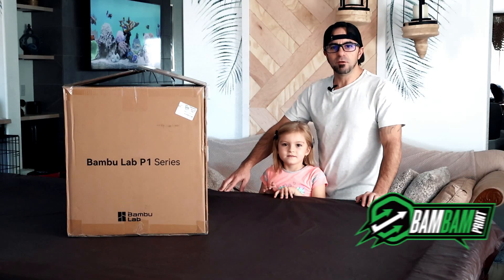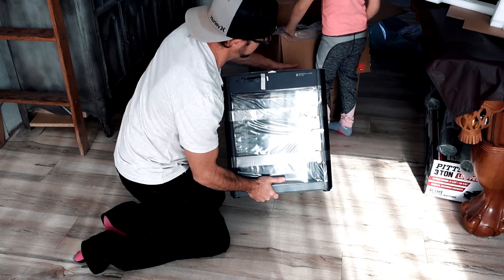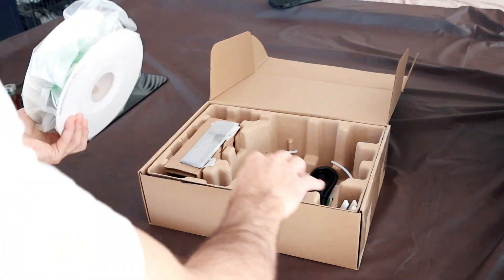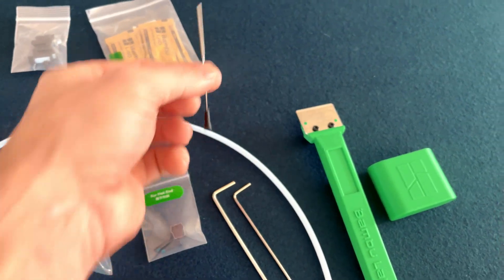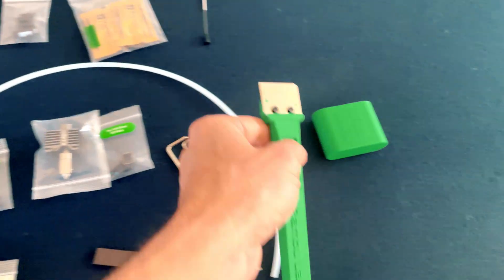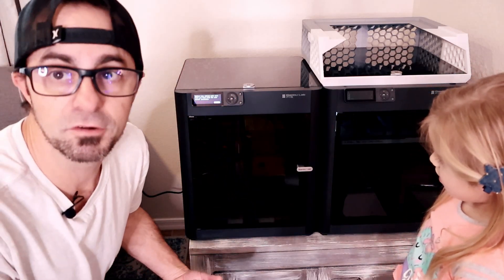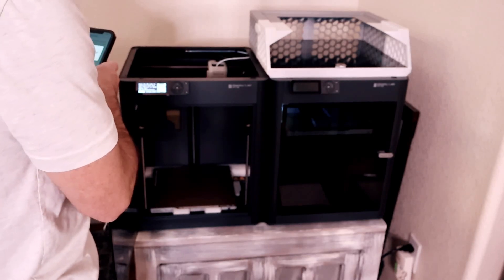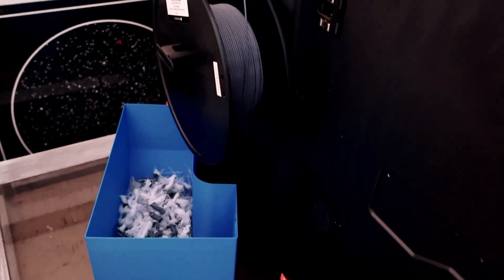Bambulab P1S Review And Unboxing: Top Features Explained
Welcome to Planet 3DP Today, we're unboxing the Bambulab P1S, and it's extra special because I'm joined by my daughter, who loves 3D printing just as much as I do.

What's Inside the Bambu Lab P1S:

Heartwarming unboxing experience with my daughter and me.
First impressions of the P1S and how it stands out.
Detailed setup guide with tips and tricks for all users.
Insights on why Bambu Labs has revolutionized our 3D printing experience.

This video is about Bambulab P1S Review And Unboxing: Top Features Explained. But It also covers the following topics:

First Impressions Bambulab P1S
Bambulab P1S Tips And Tricks
P1S Unboxing Experience

Video Title: Bambulab P1S Review And Unboxing: Top Features Explained

Welcome to Planet 3DP, a 3D printing channel specifically for Bambu Labs 3D printer users. We create videos to help you master Bambu Studio and enhance your printing experience. Our tutorials are easy to follow and edited to ensure you stay up to speed with the latest in the 3D printing industry. New content is added every week, continually expanding our library of resources.

🔔 Ready to take your 3D printing to the next level?

© Planet 3DP